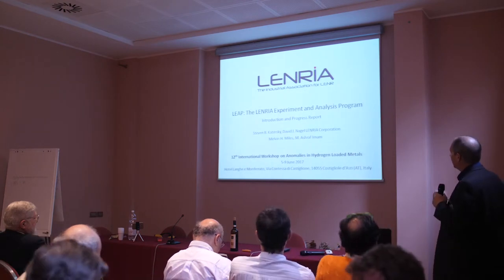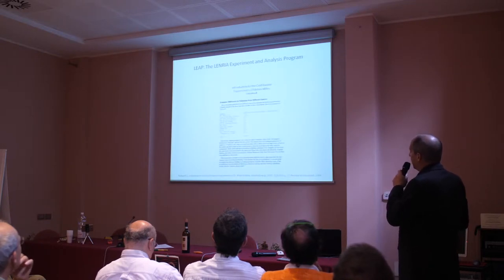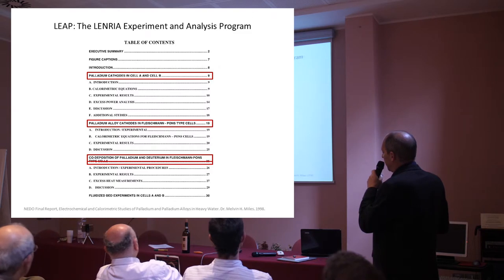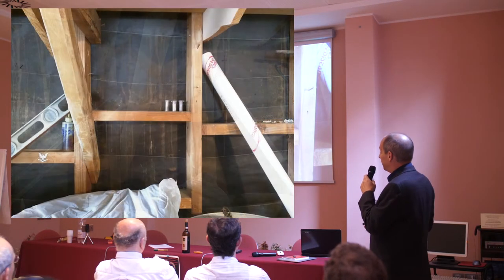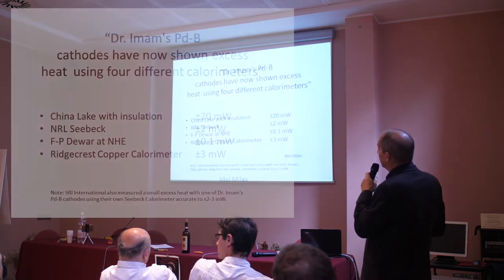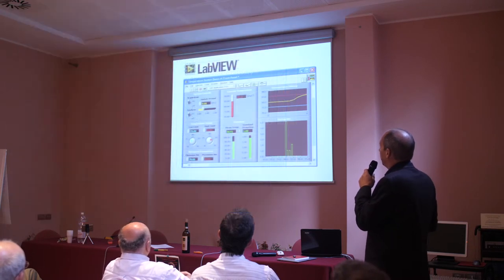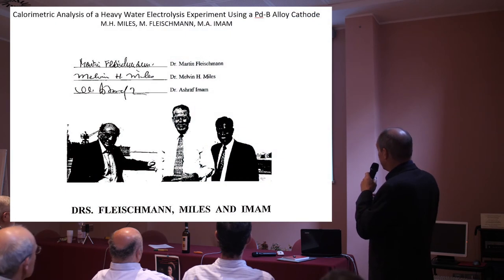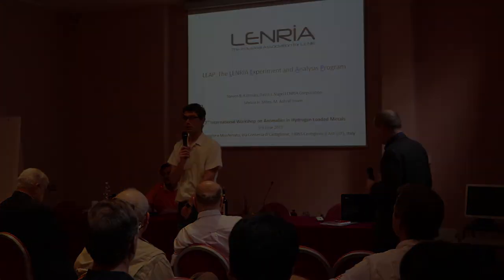ASTI WORK12 - KATINSKY – LEAP : The LENRIA Experiment and Analysis Program